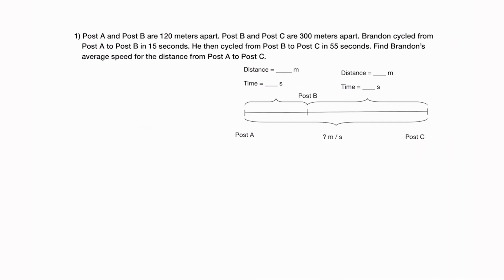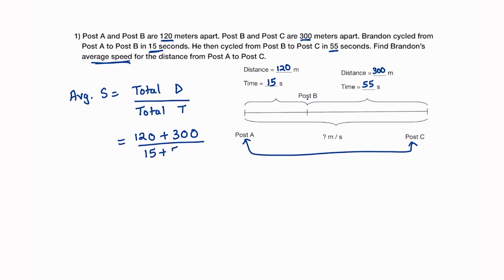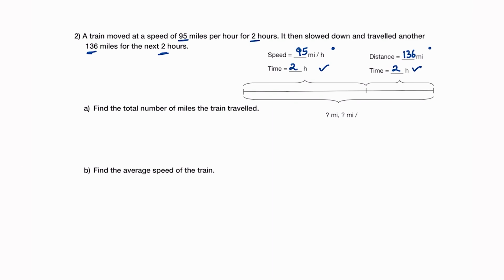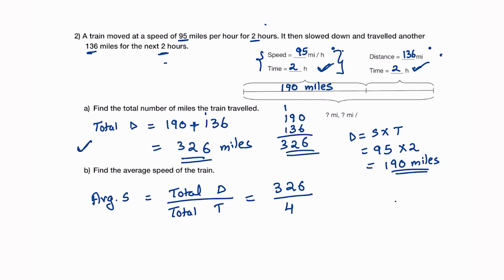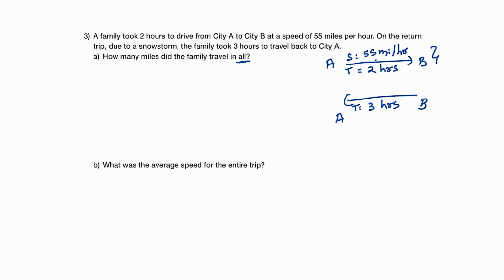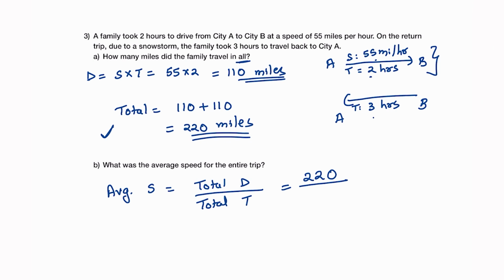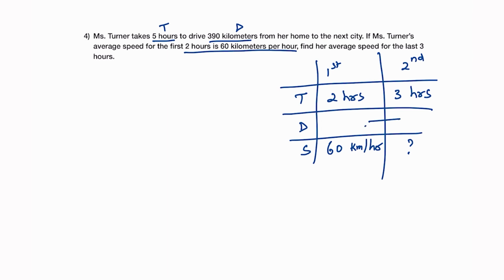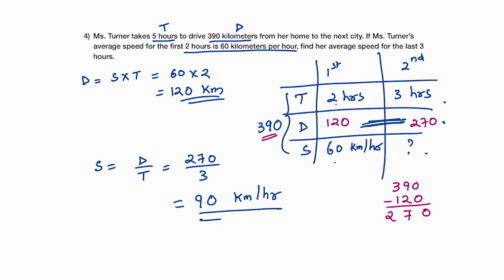5.4: Average Speed - Independent Practice (Course: 1A - Singapore Math) – grade 6